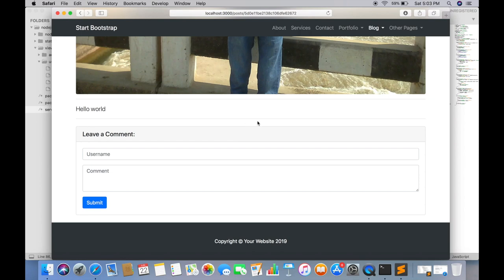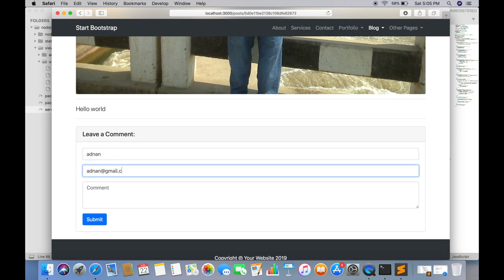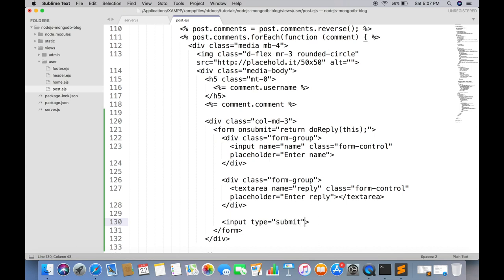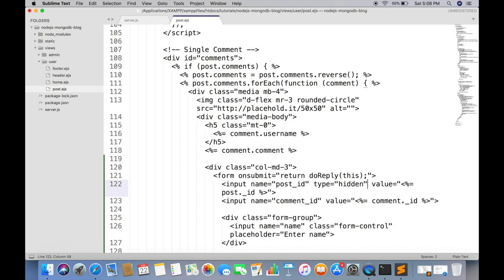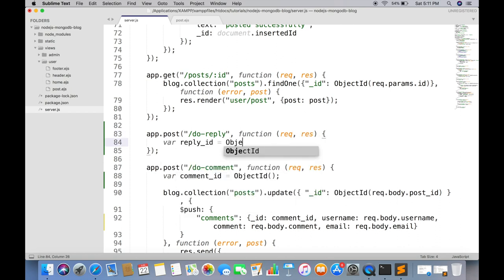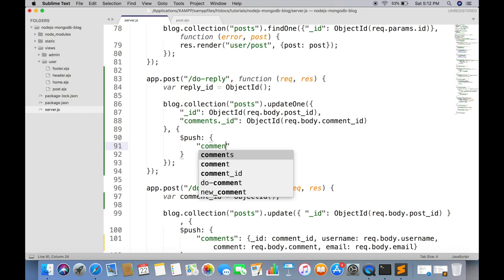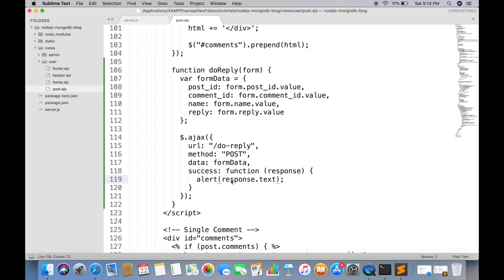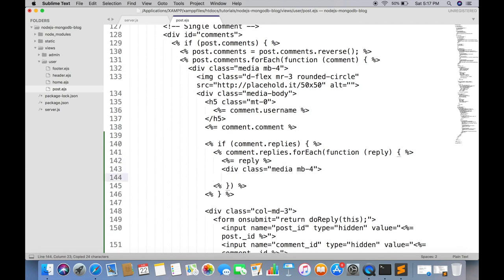13. Reply on comments - Create a Blog in NodeJS and MongoDB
Reply on comments - Create a Blog in NodeJS and MongoDB